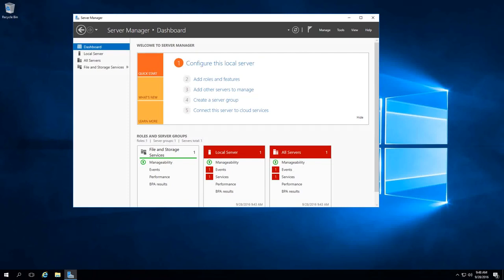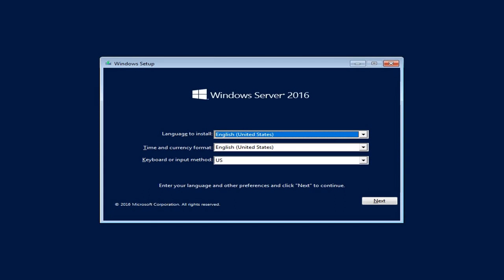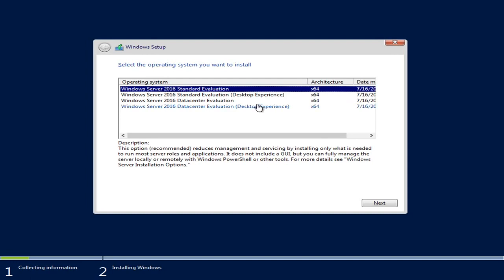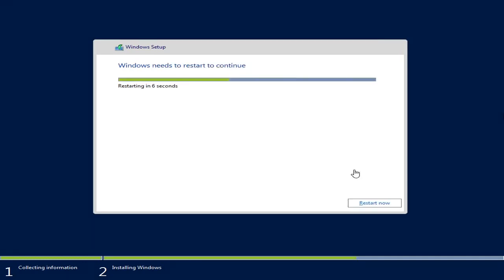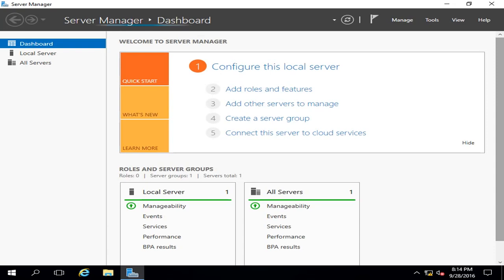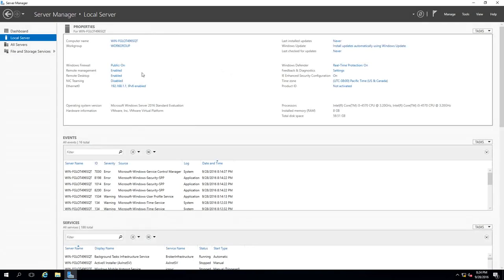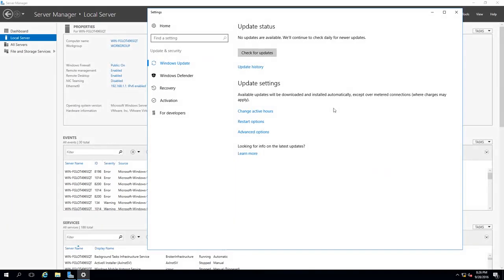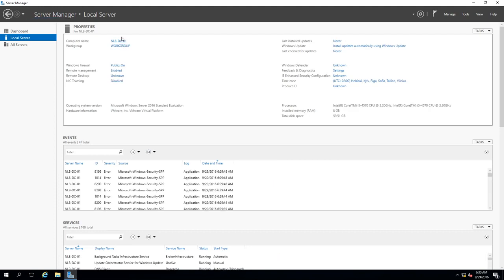How to install Windows Server 2016 Step by Step - طريقة تثبيت ويندوز سيرفر 2016 خطوة بخطوة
في هذا الفيديو يتم شرح طريقة تثبيت ويندوز سيرفر 2016 خطوة بخطوة